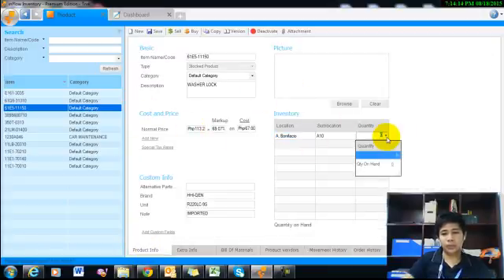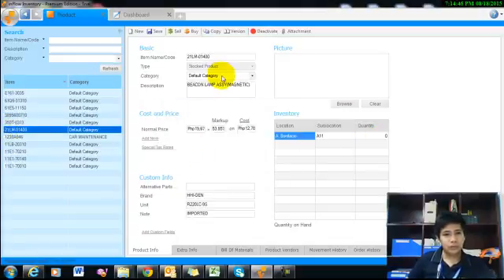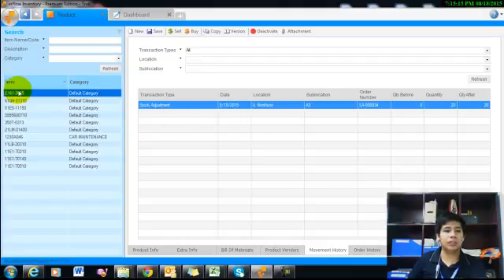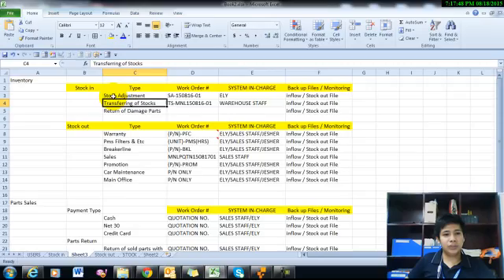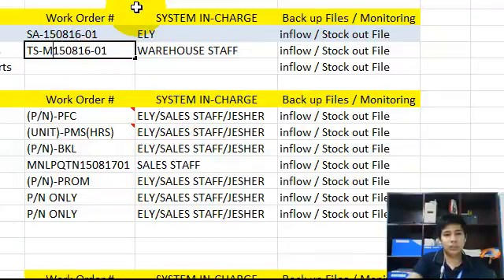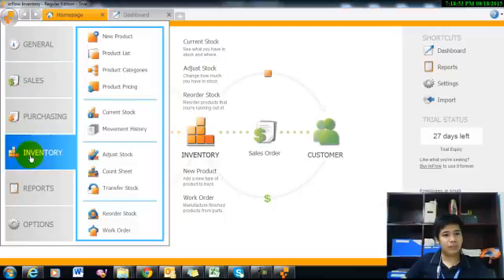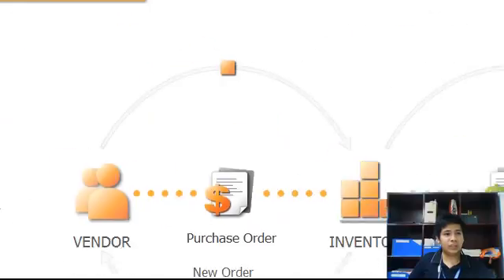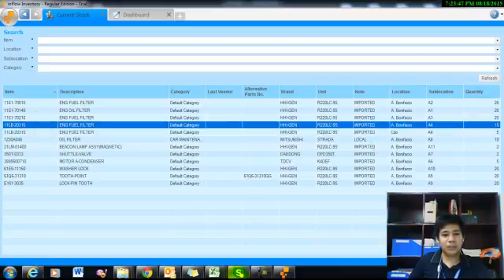Inflow-Transferring of stocks